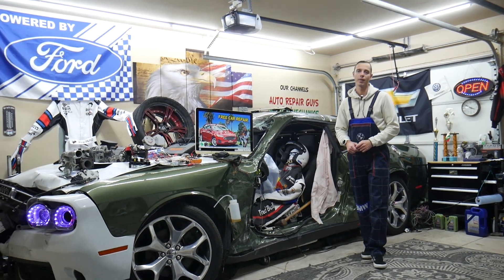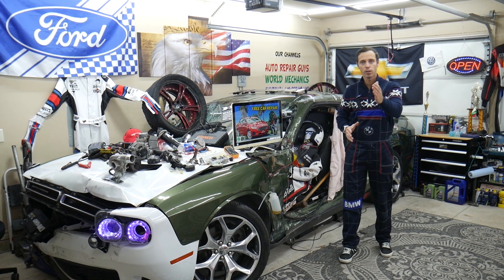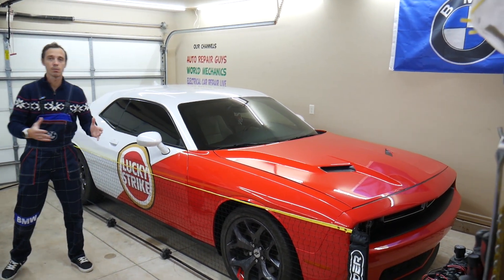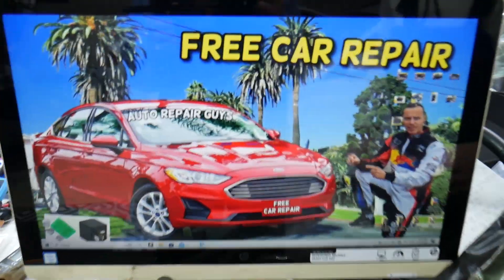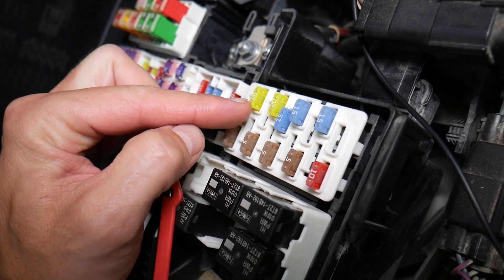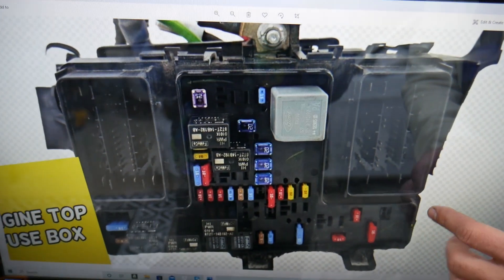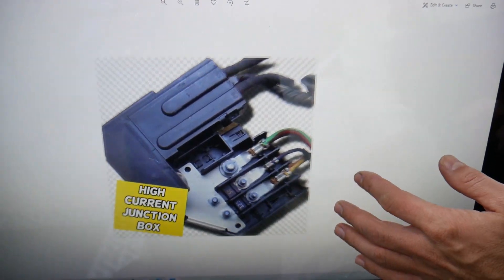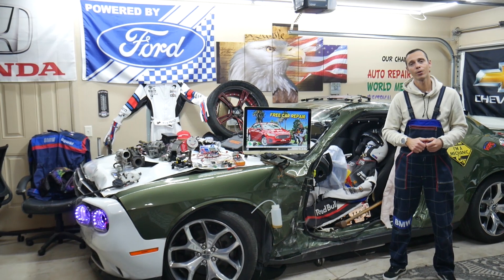FORD FUSION WHY POWER STEERING DOES NOT WORK 2013 2014 2015 2016 2017 2018 2019 2020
If you have Ford Fusion and power steering does not work, powersteering not working you wonder what could cause Ford Fusion power steering does not work, powersteering not working we will explain in this video some of the most common reasons why power steering does not work, powersteering not working on your Ford Fusion. We demonstrated why power steering does not work, powersteering not working on 2017 Ford Fusion but it may be helpful on:
2013 Ford Fusion power steering does not work, powersteering not working
2014 Ford Fusion power steering does not work, powersteering not working
2015 Ford Fusion power steering does not work, powersteering not working
2016 Ford Fusion power steering does not work, powersteering not working
2017 Ford Fusion power steering does not work, powersteering not working
2018 Ford Fusion power steering does not work, powersteering not working
2019 Ford Fusion power steering does not work, powersteering not working
2020 Ford Fusion power steering does not work, powersteering not working